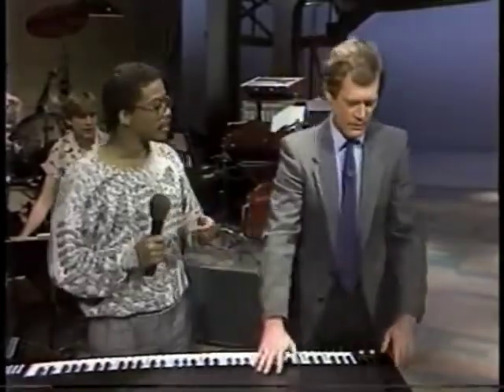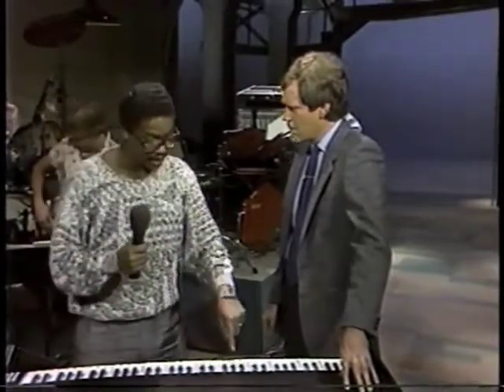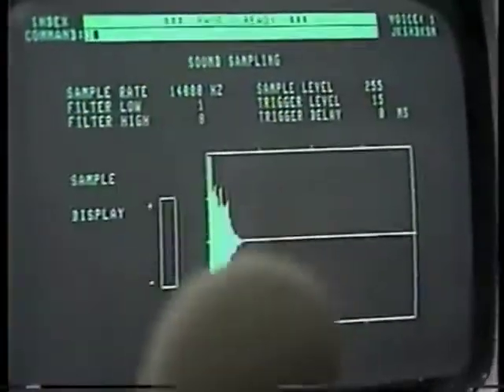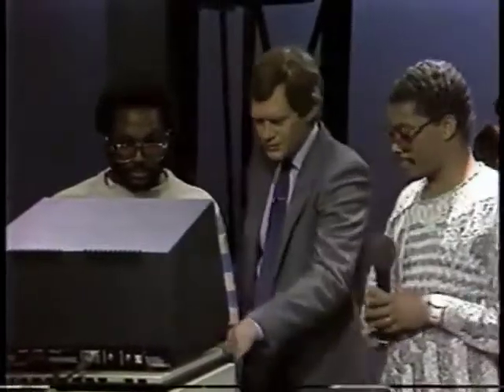Late Night With David Letterman - December 11, 1984